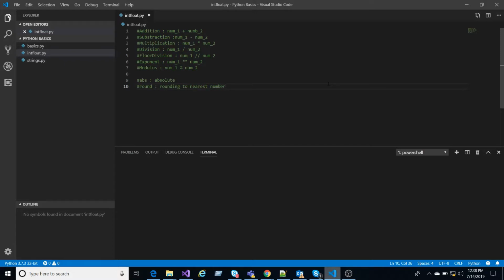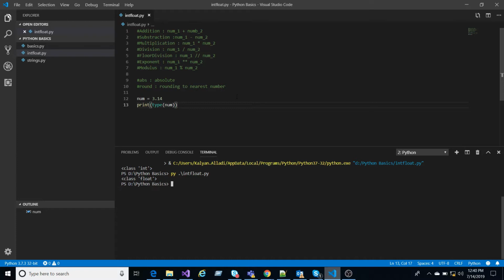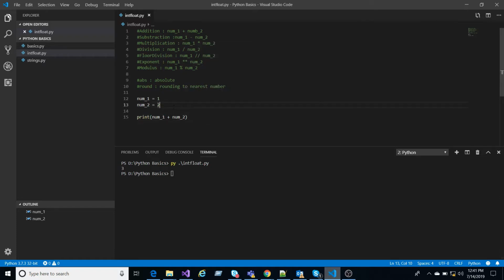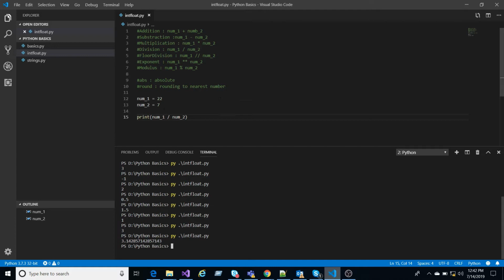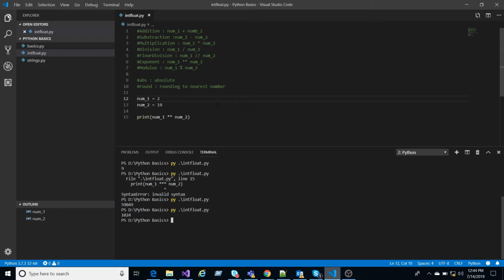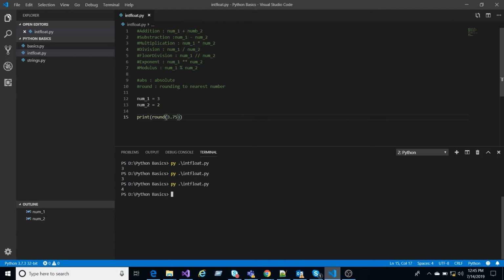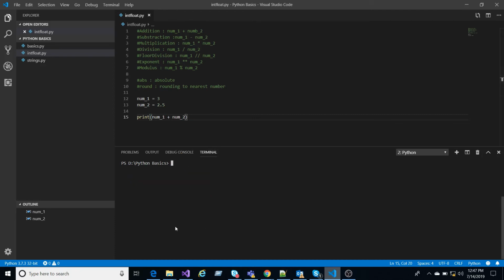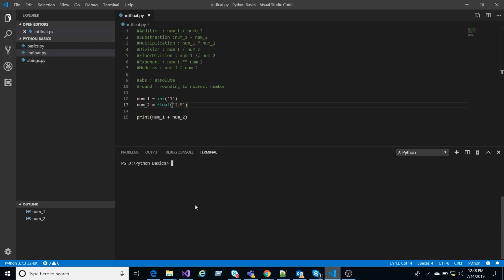Python Basics: Integers and Floats | Back Benchers | A . Kalyan Babu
In this Python Basic tutorial, we will be learning about integers and floats. Integers and Floats allow us to work with numeric data in Python. We will be learning how to perform basic arithmetic operations like addition, subtraction, multiplication, division, floor division, exponent, modulus.